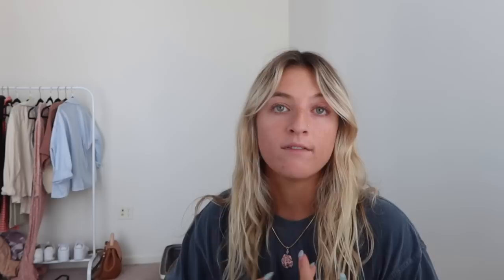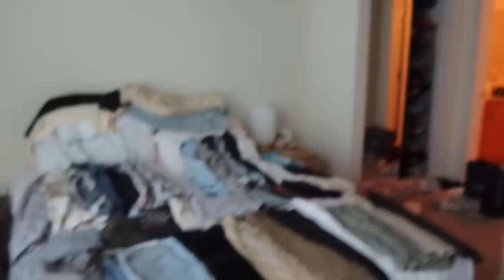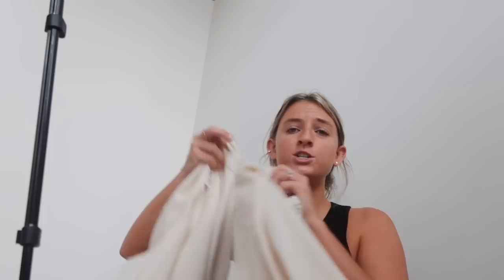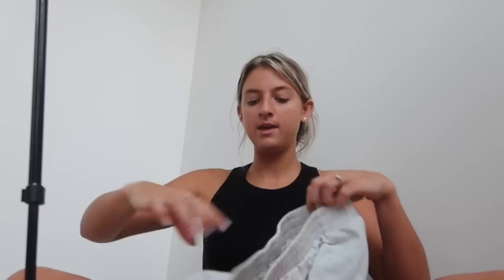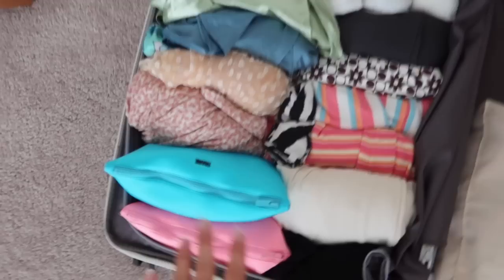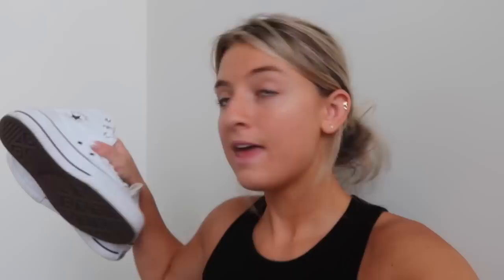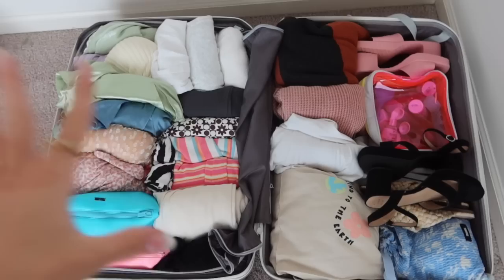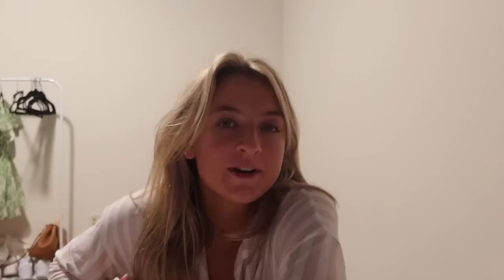fitting 2 weeks of clothes in a suitcase??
how I pack for a two week trip! Links to things mentioned in the video:

Travel bottles: 16 PCS Silicone Travel Bottles...

Follow along on socials to keep up with the trip!